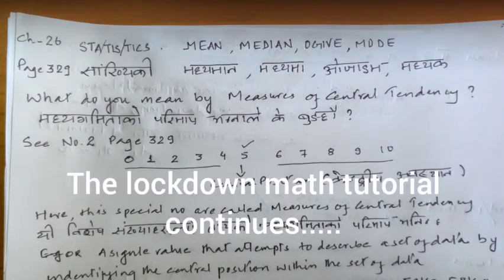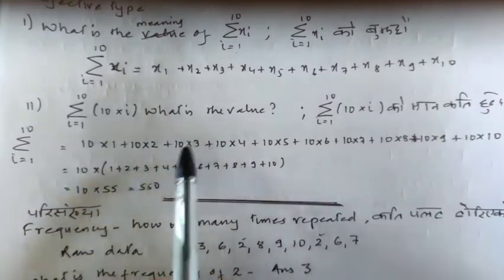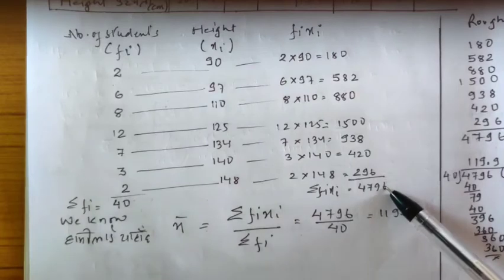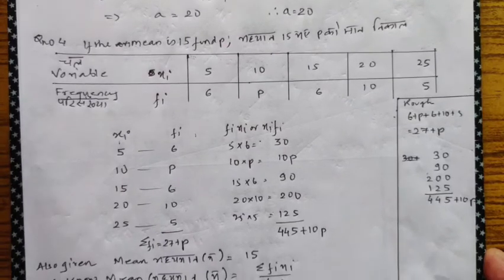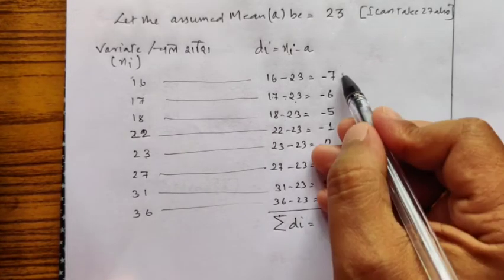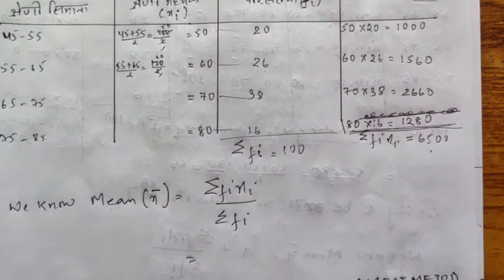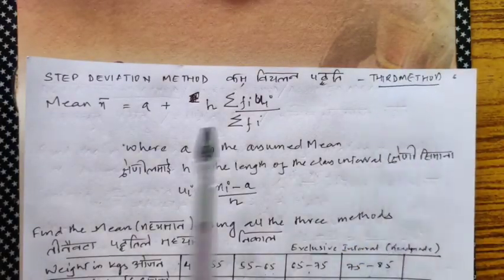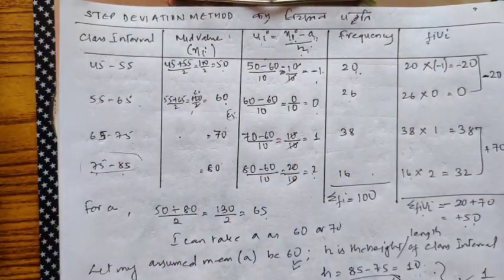MadhyamikMathematics ..Statistics..Mean /Arithmetic mean Chapter 26..page 329..Part 1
still locked in namchi ,sikkim. have patience and go through the video it will help you a lot...